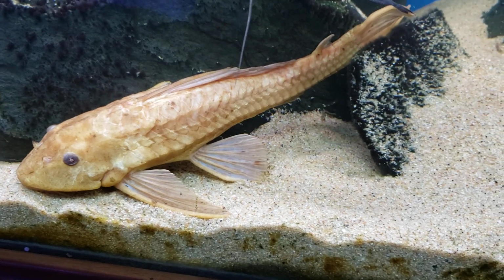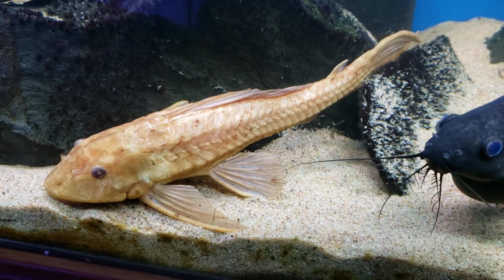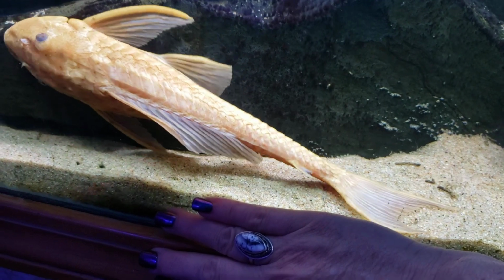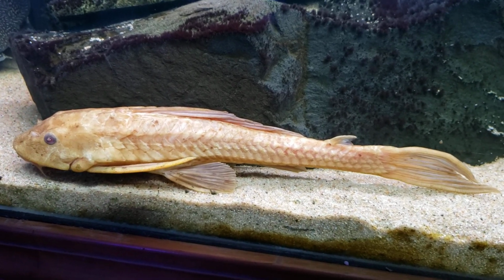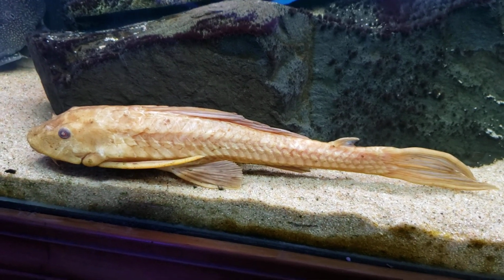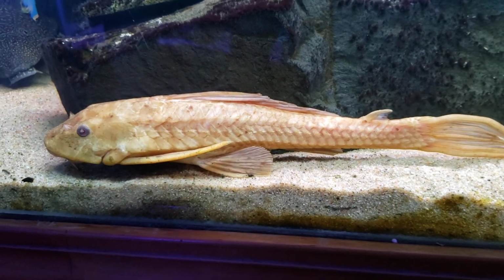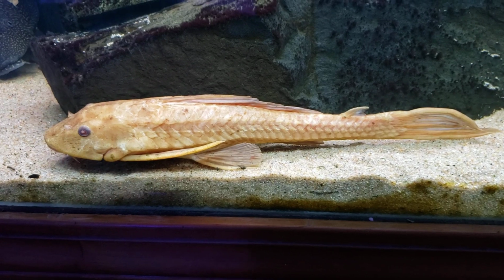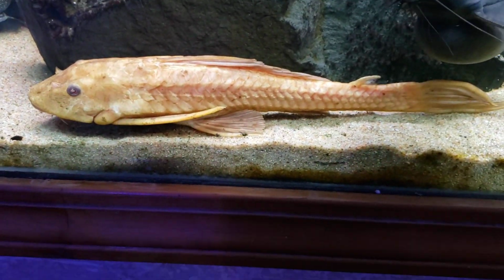Chocolate Pleco #85 Daniken Aquatics Top 100 Fish of the Fish House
Chocolate Pleco